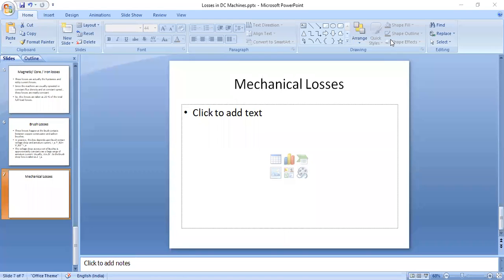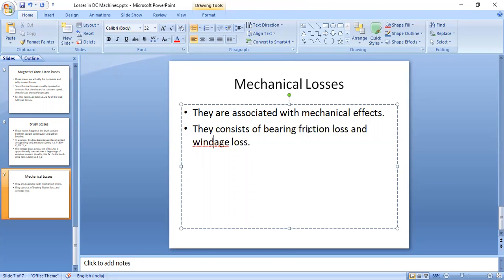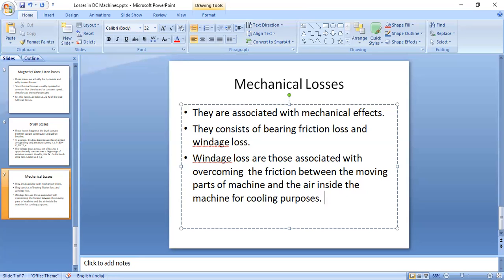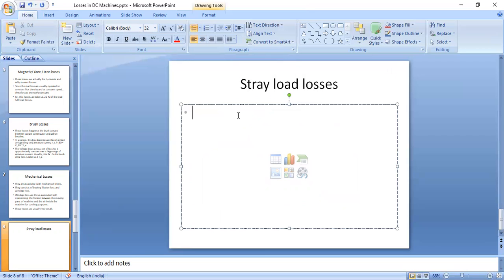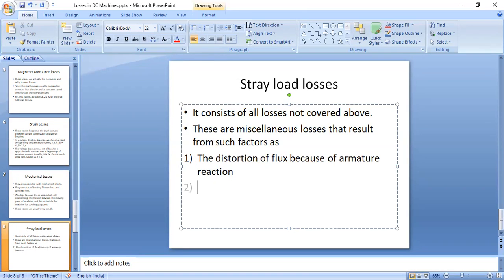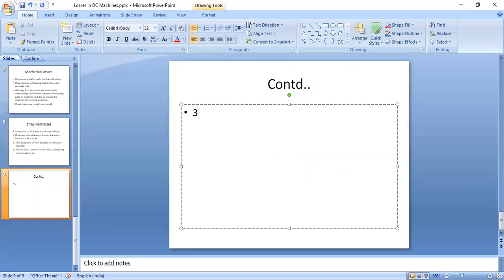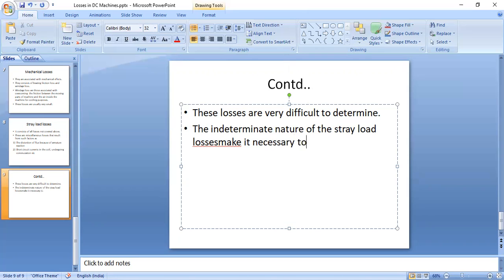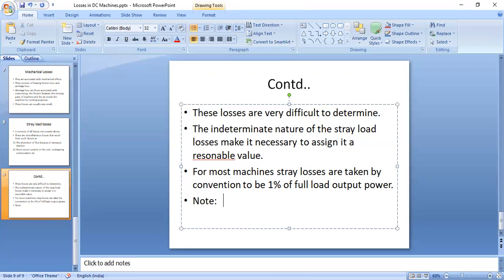Stray load and mechanical losses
For DC machine losses